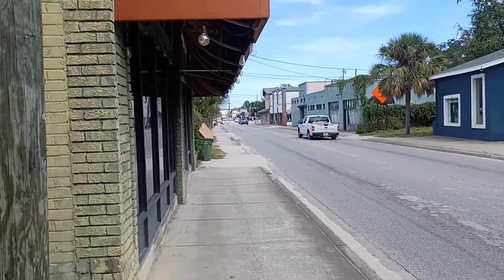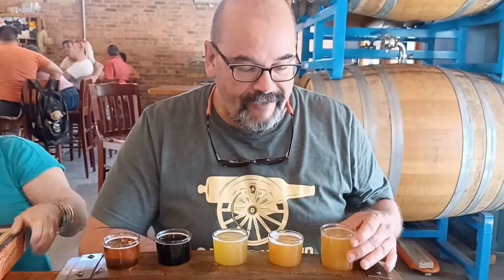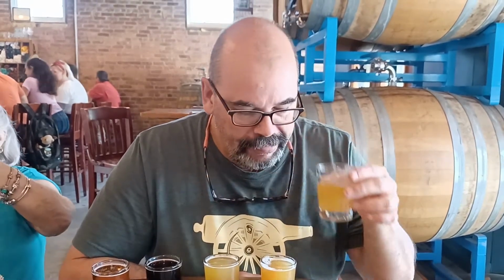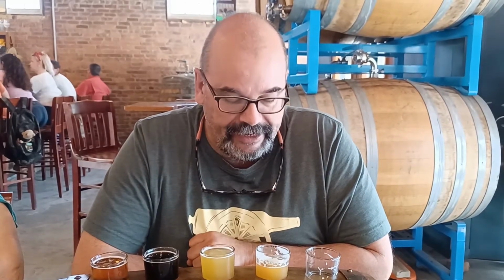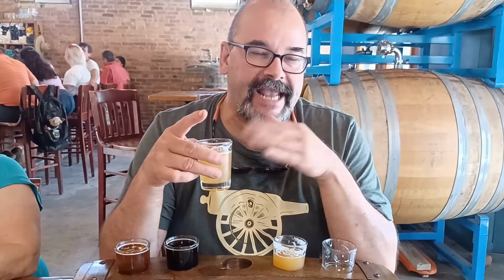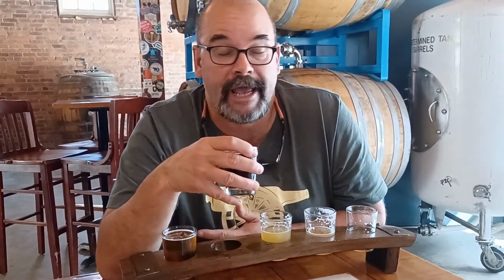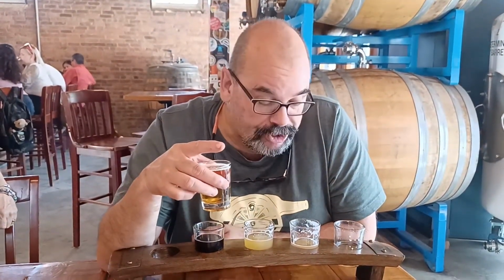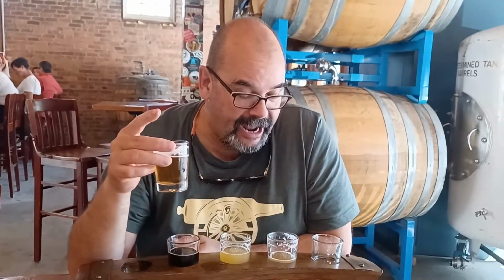Bog Brewing in St. Augustine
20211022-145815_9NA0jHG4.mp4